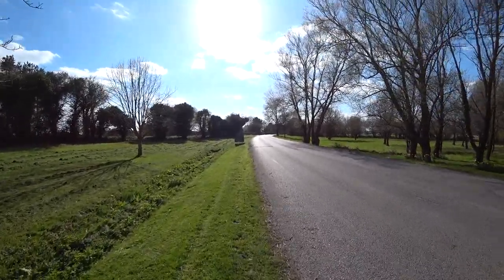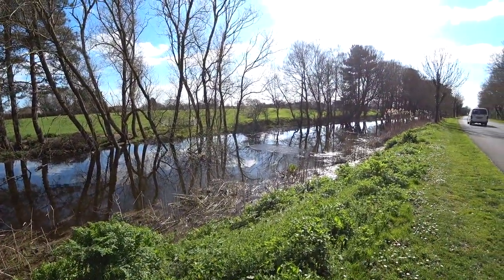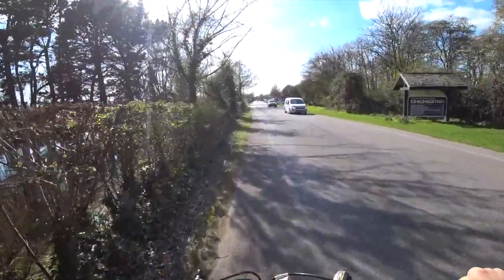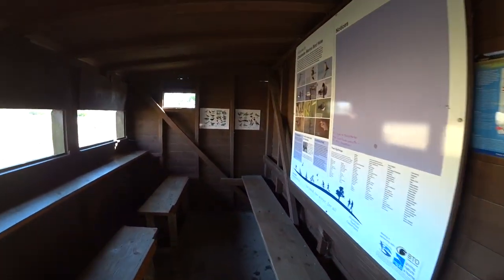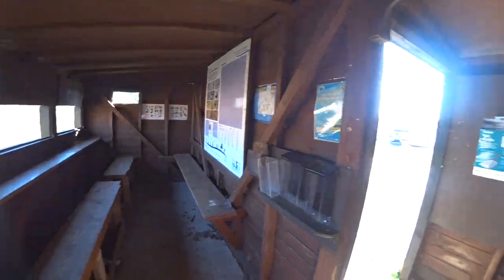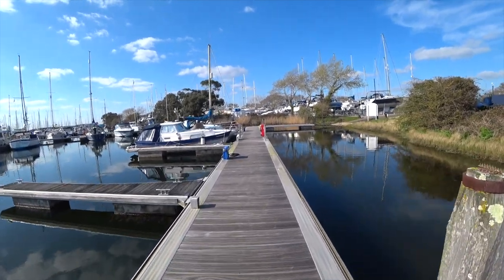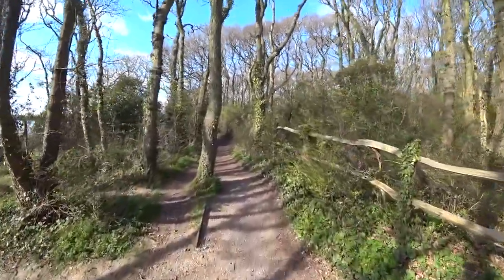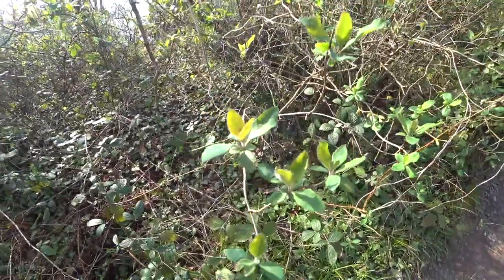Sony FDRX3000 Test Footage: Best 4K Action Camera Of 2019?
🔥 How I Earn Passive Income Doing What I LOVE While Travelling The World (FREE VIDEO Training) 🔵 TRAVEL ALL THE TIME AND ESCAPE THE MATRIX: Learn How To Escape The 9-5 Rat Race, Create Passive Income, And Hack The Matrix While Only Working A Few Hours A Week

. Some test footage from my new vlogging camera, the Sony FDRX3000R

MY VLOGGING CAMERA!

My names Stef and I make travel videos on this channel.